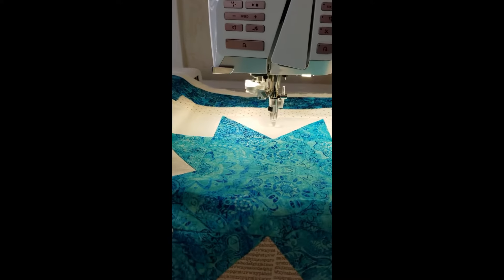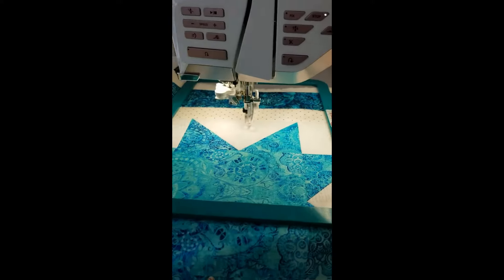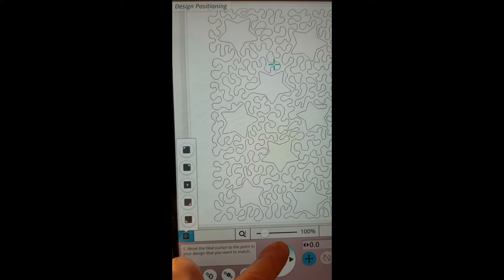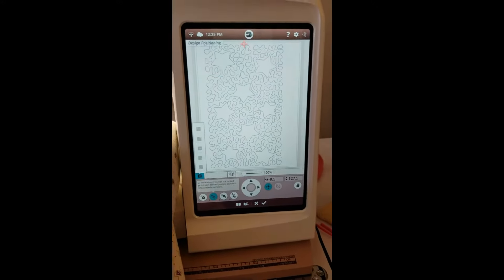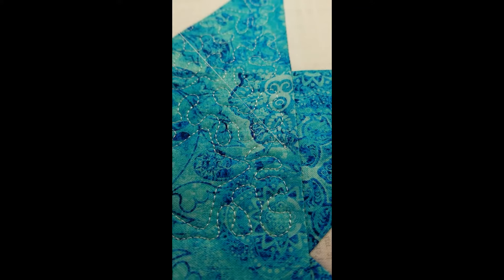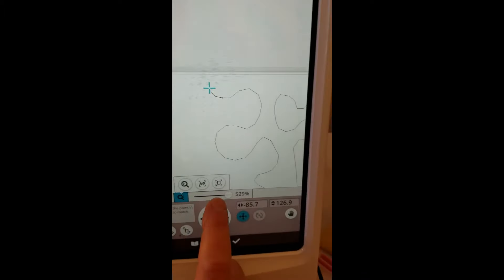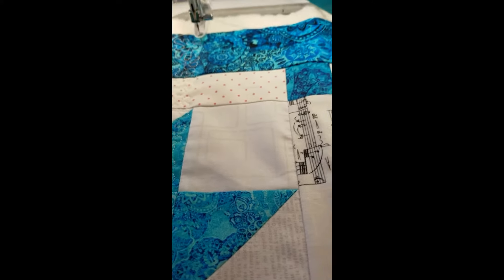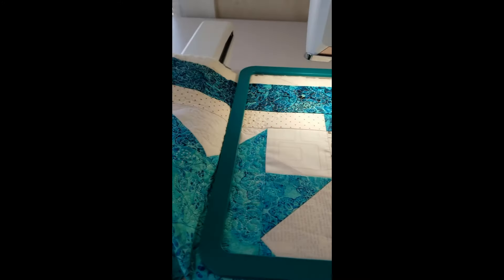Quilting in the Hoop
Dalene shows you how to line up your designs on the quilt when quilting up the hoop.